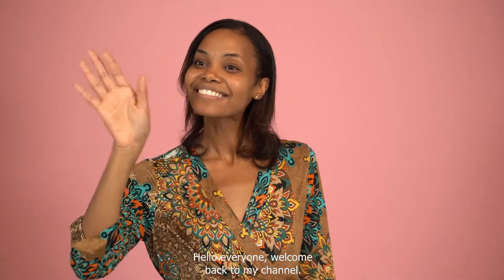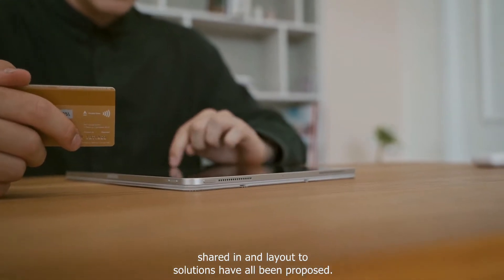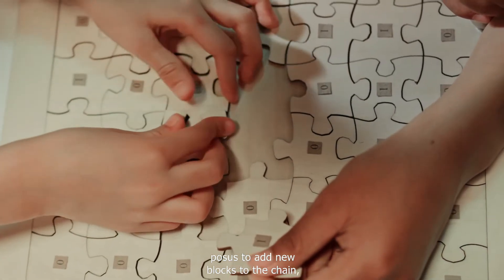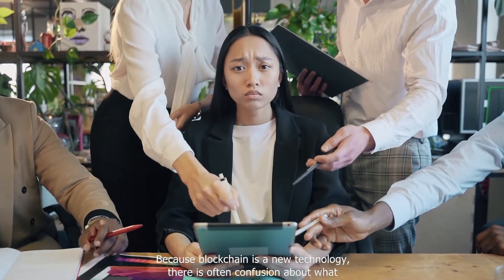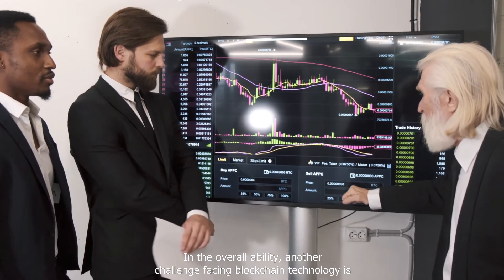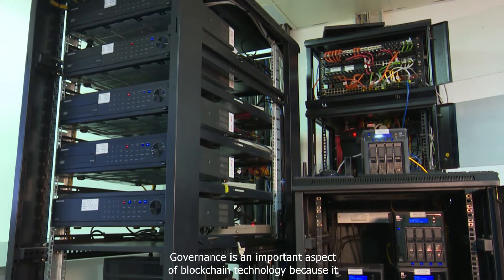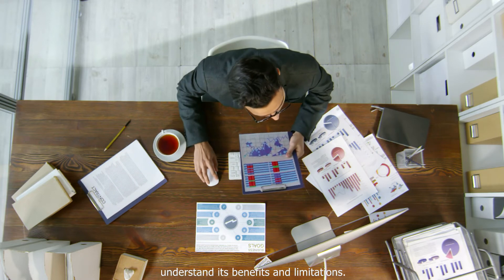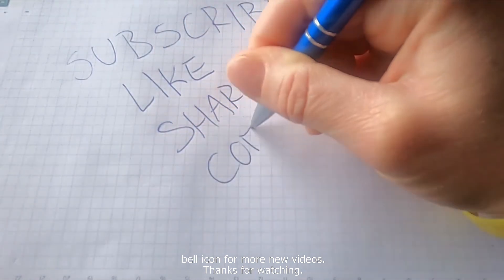Navigating Blockchain's Challenges and Limitations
In this video, I will be examining the limitations and challenges of blockchain technology. I will also be talking about blockchain having significant potential to revolutionize industries. The video also dwells on several issues that must be addressed to achieve mainstream adoption. These challenges include Scalability, Interoperability, Energy Consumption, and Regulatory uncertainty.

The video will discuss the current state of blockchain technology and explores various approaches that are being developed to overcome these challenges, such as Sharding, Sidechains, and Consensus Algorithms.

It concludes by highlighting the importance of continued research and development to realize the full potential of blockchain technology.